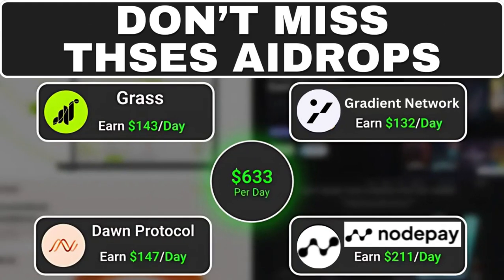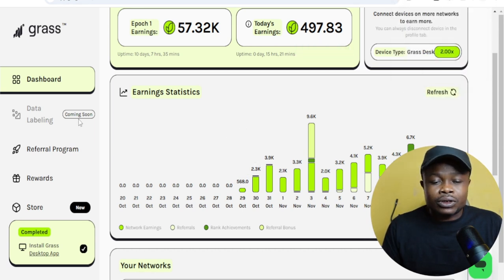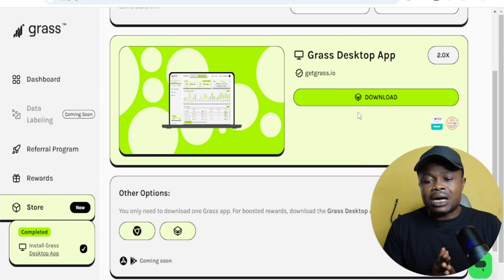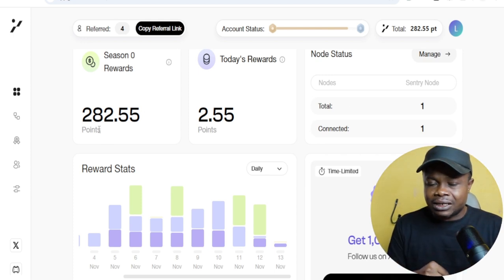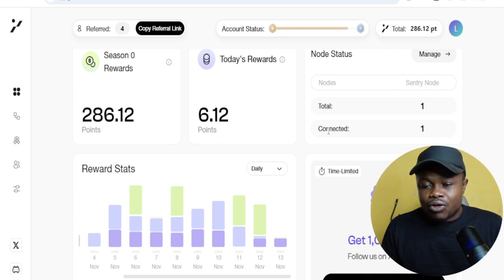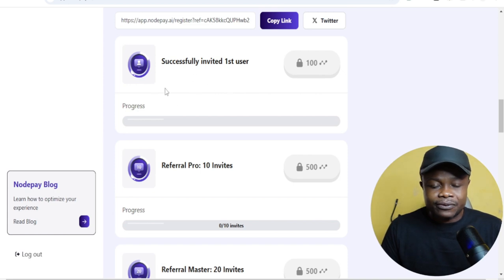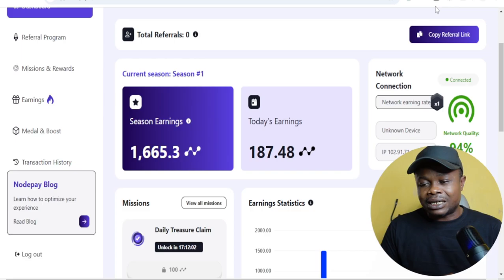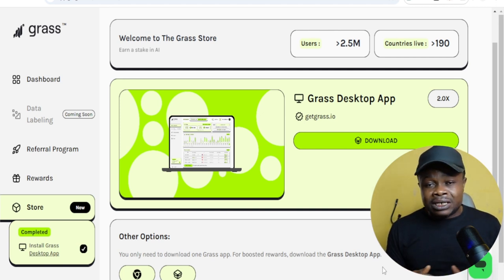Airdrops To Earn $100 Daily (Don't Miss This) GRASS, NodePay, DAWN, Gradient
IF YOU MISSED $GRASS AIRDROP SEASON 1 PLEASE DON'T MISS THESE AIRDROPS

TELEGRAM AIRDROP YOU MUST NOT MISS

HOT WALLET
Start Farming Hot Now👇👇